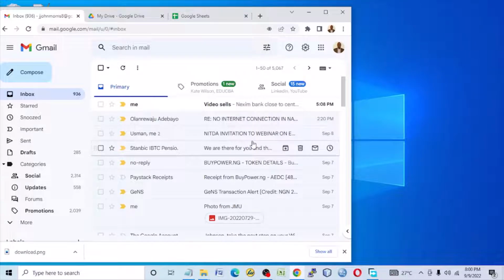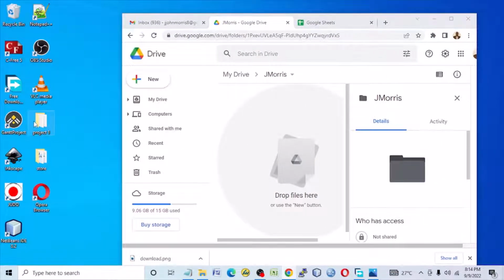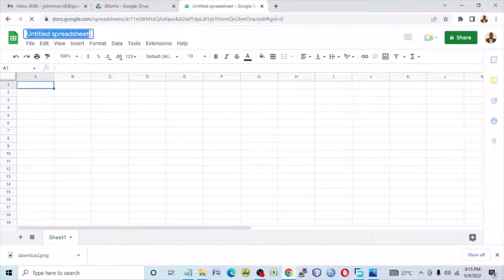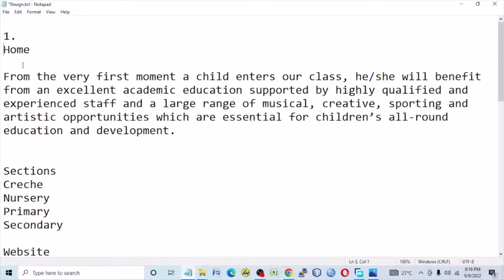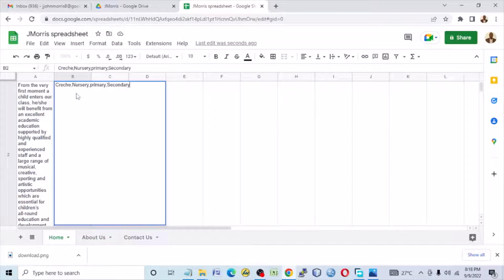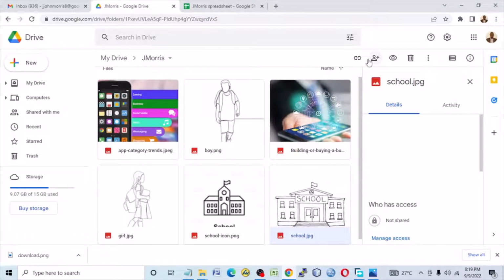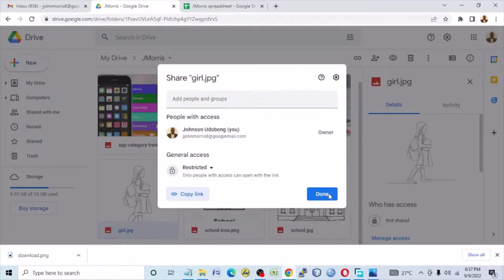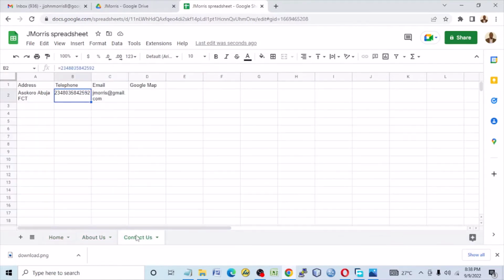Lesson 2 of 4: Designing your Mobile App using Google Spreadsheet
A Mobile App for your business can greatly contribute to your brand awareness. The more often you can get customers involved with your app, the sooner they will be inclined to buy your product and/or service.  This training provides a step by step method on how to develop a mobile app without coding.

The training has four lessons namely ;
Lesson 1: Designing your Mobile App Layout on Paper
Lesson 2: Developing your Mobile App Design using Google Spreadsheet
Lesson 3: Build your Mobile App using Glide Apps
Lesson 4: Converting your Web App to Native App for Android and IOS Store